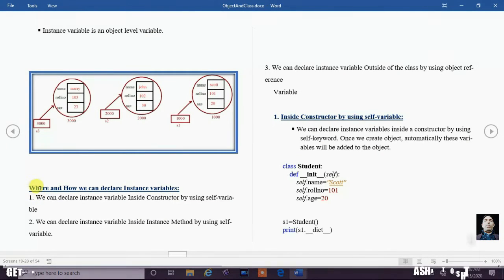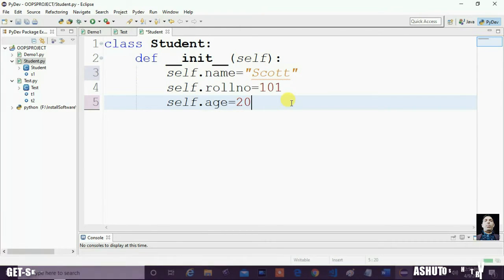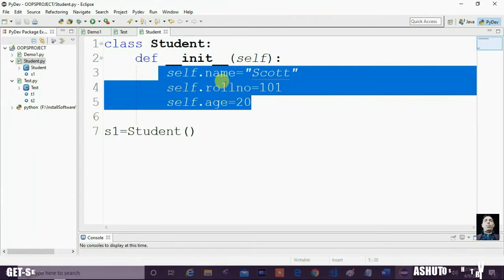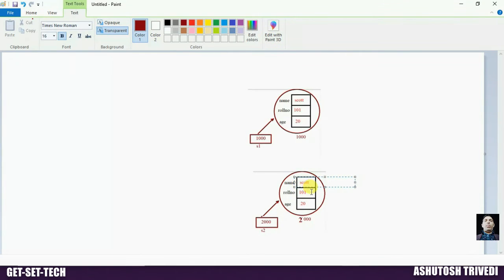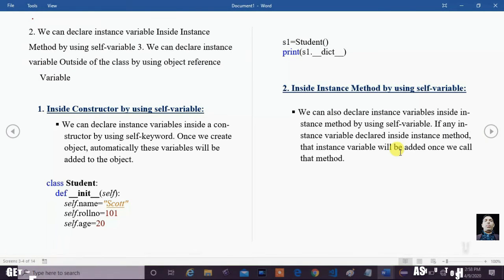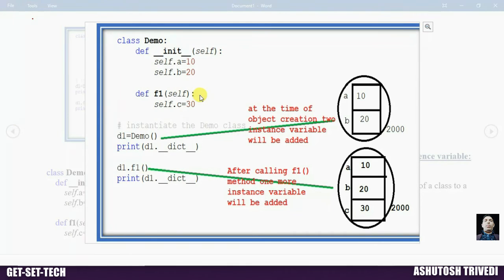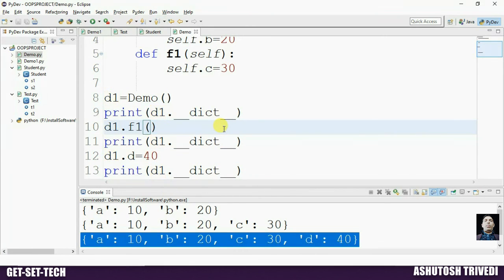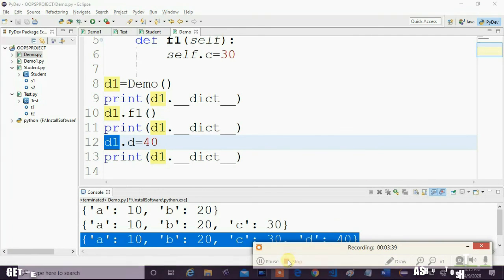Instance Variable In Python Part-2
Click given link for Content